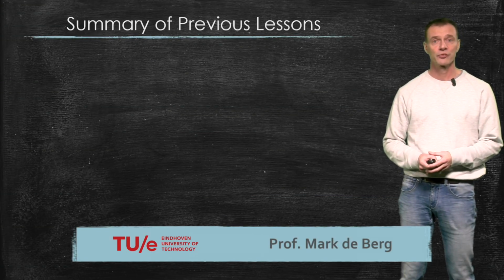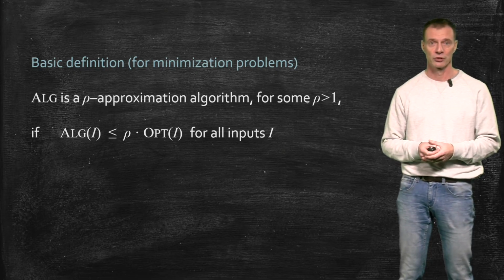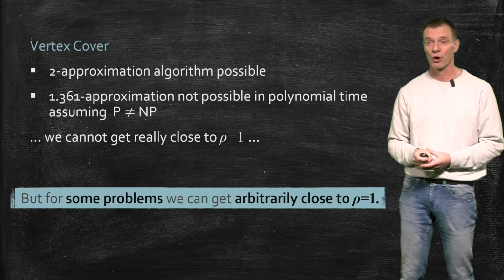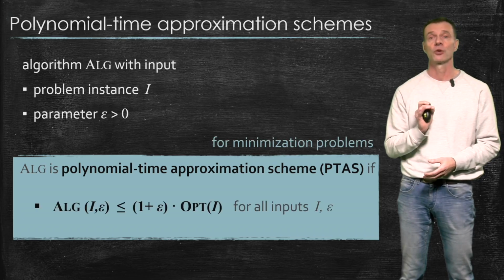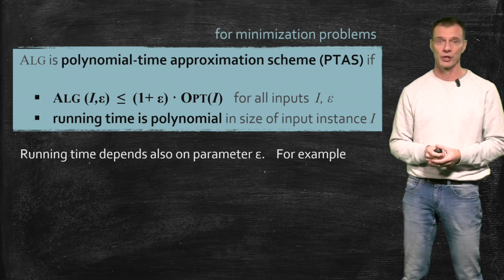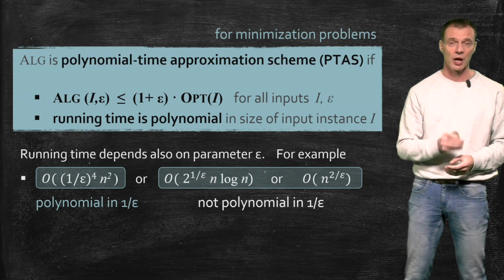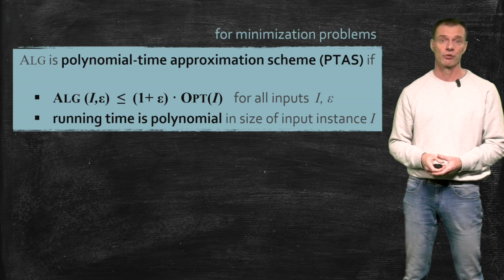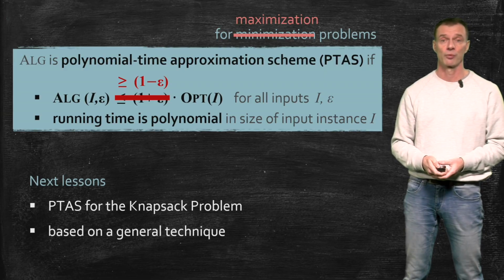Approximation Algorithms - Mark de Berg 4.1